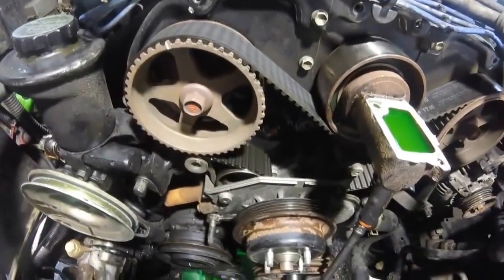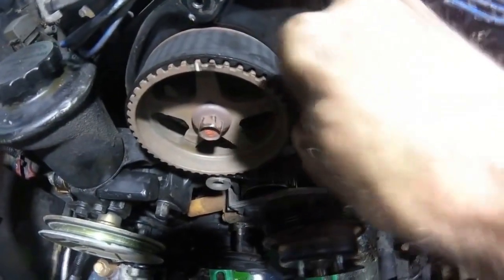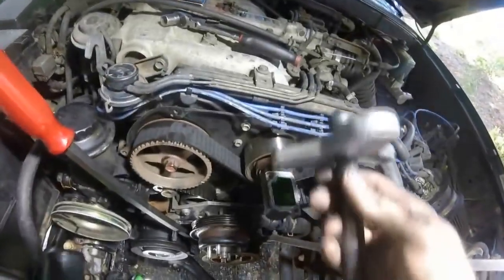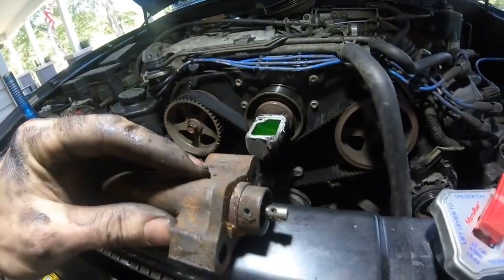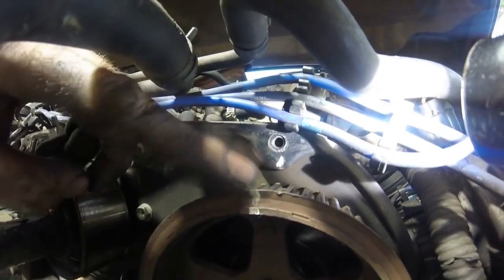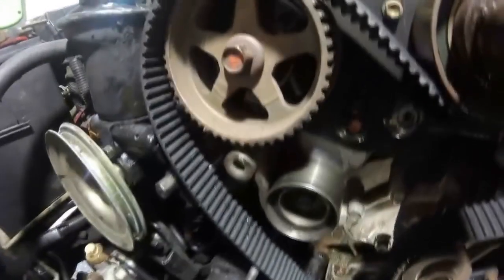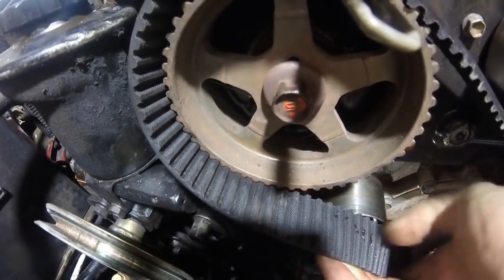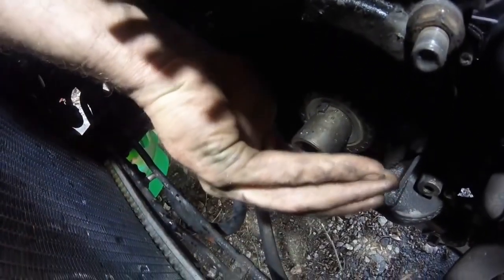Toyota 3.0 3VZE Timing Belt Installation How TO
Detailed how to replace the timing belt on your Toyota 3.0 4Runner or pickup. This is a shortened version of my original videos. So check those out if you need the complete guide.

Tools & Parts:
Timing Belt Kit
Permatex RTV Sealant
Universal Coolant
Harmonic Balancer Puller
Dewalt 20V Electric Impact (So sweet)
30 Inch breaker bar
Pry Bar Set